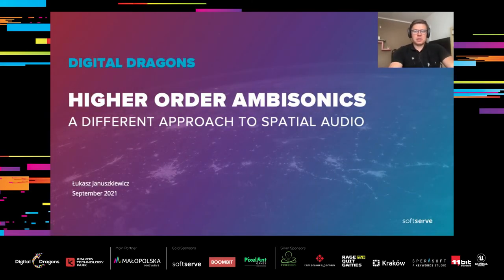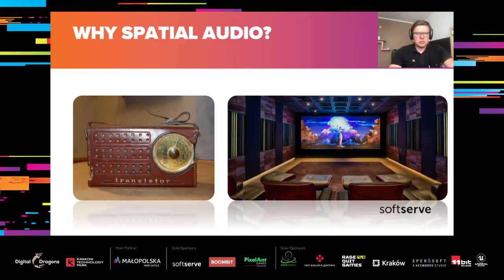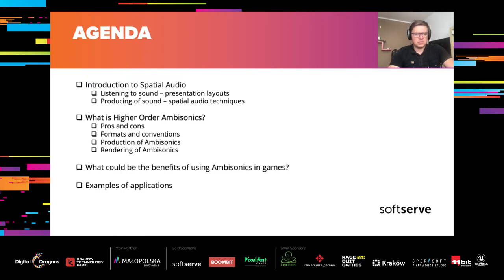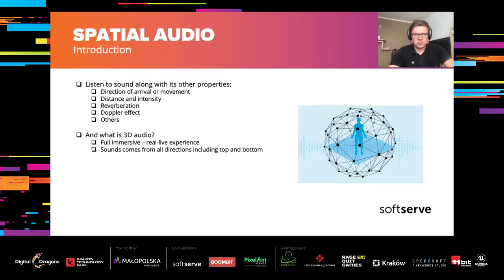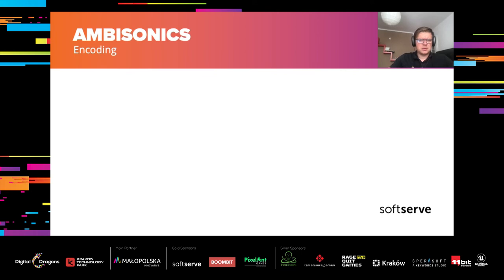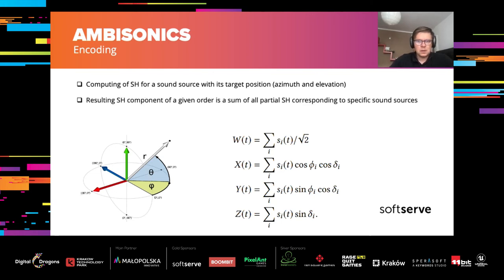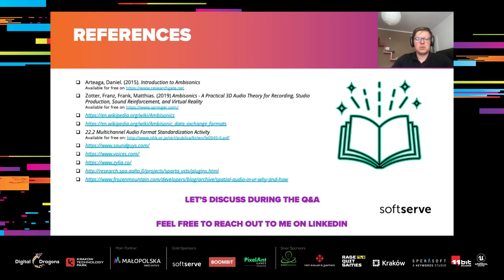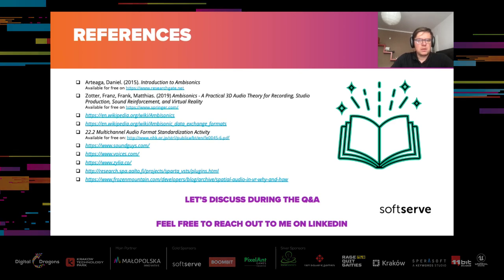Digital Dragons 2021: Higher Order Ambisonics – a different approach to Spatial Audio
Łukasz Januszkiewicz - Softserve

Higher Order Ambisonics – a different approach to Spatial Audio

Higher Order Ambisonics is another spatial audio technology that significantly differs from channel-based or object-based techniques. Instead of speaker signals or sound objects, Ambisonics represents the whole soundfield as a set of components called Spherical Harmonics. This speech covers the fundamentals of Higher Order Ambisonics, including ways of creating and rendering such audio content, and explains all major pros and cons of using the technology.